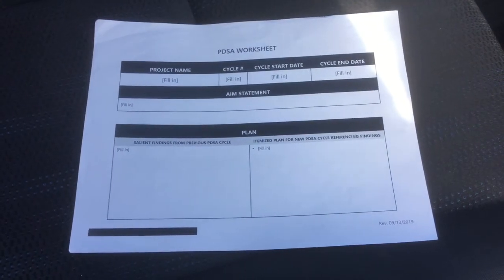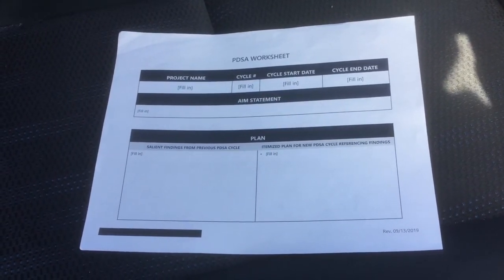3 Steps To A Successful QI Project - Step 3: Working Your Way Through PDSA v1.0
In this final installment of our quality improvement tutorial trilogy, we discuss project organization via plan-do-study-act (PDSA) cycle worksheets. Learn how to build toward distant ambitions by defining more immediate aims and accomplishing them in series.